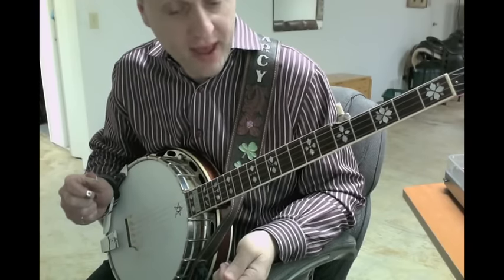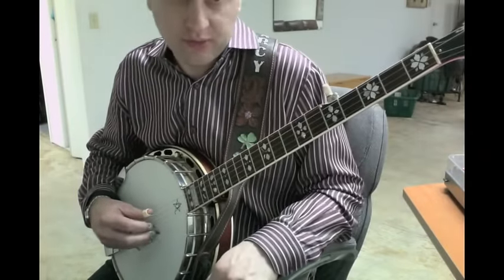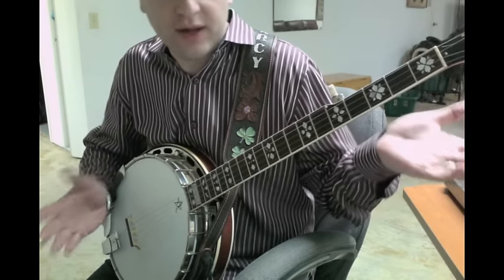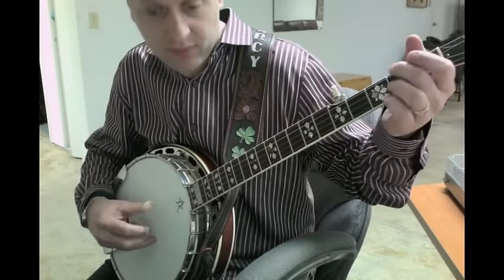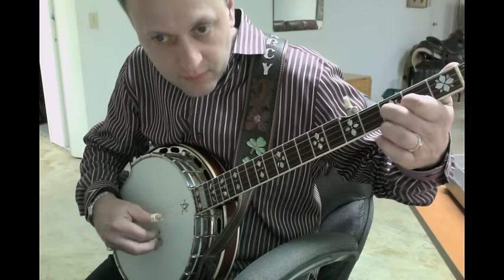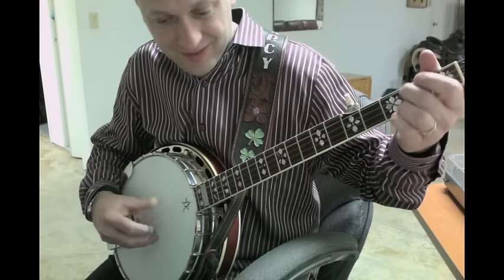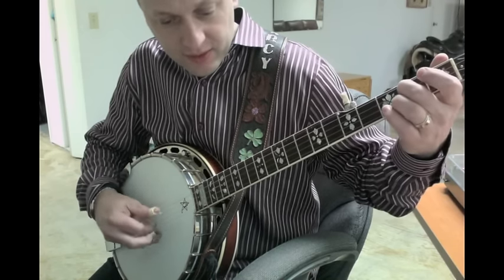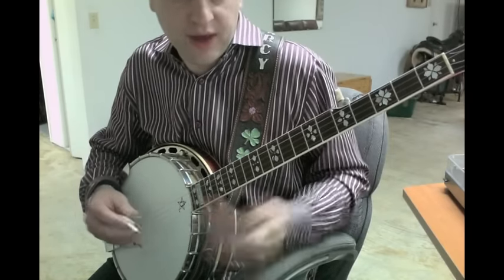How to play the Stillest Hour by the .357 String Band (banjo)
Here is the banjo part to "The Stillest Hour" by the .357 String Band (to the best of my knowledge and ability).